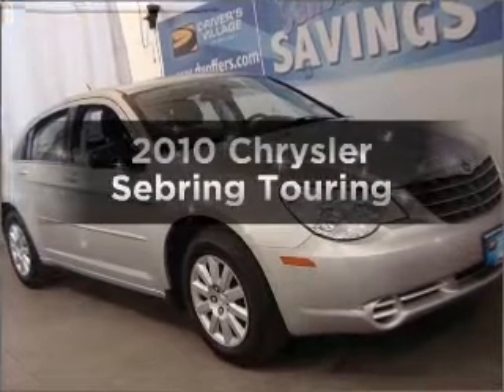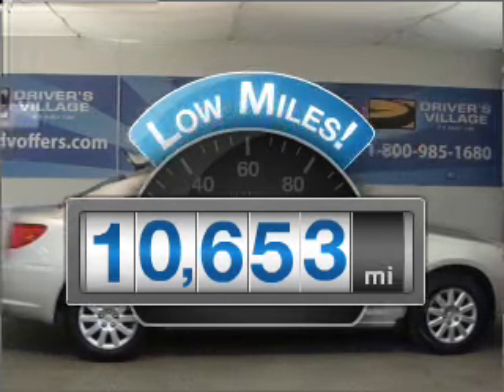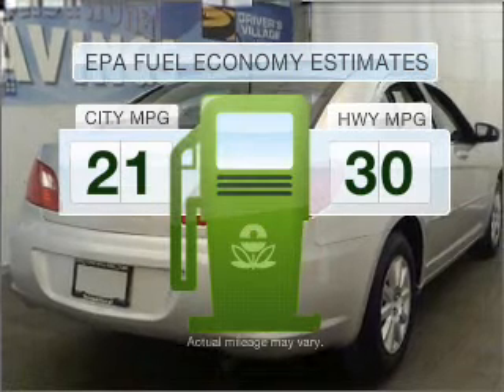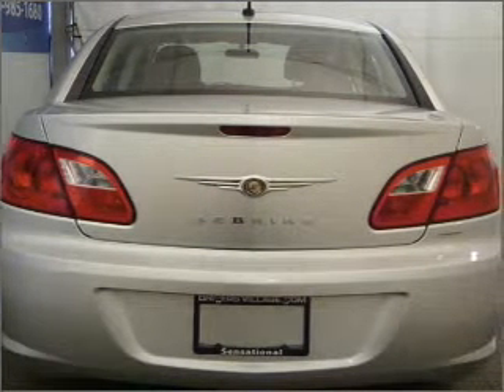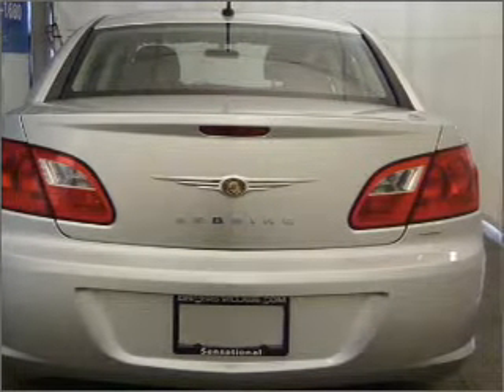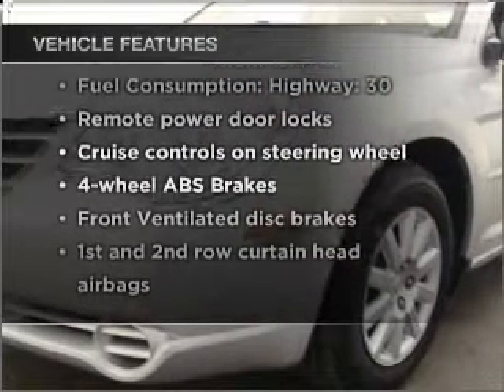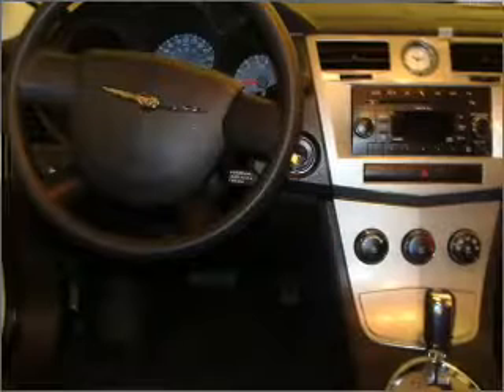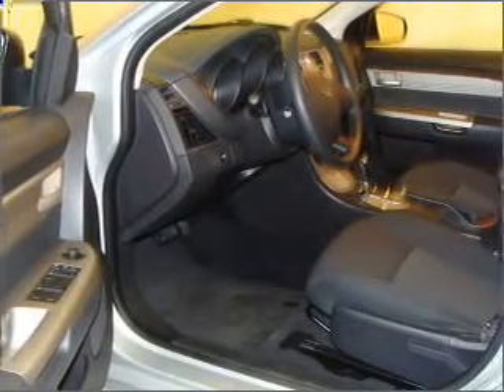2010 Chrysler Sebring - Cicero NY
Year: 2010
Make: Chrysler
Model: Sebring
Engine: 2.4 liter inline 4 cylinder 16 valve
Transmission: 4-Speed Automatic
Exterior: Silver
Miles: 10653
Driver's Village